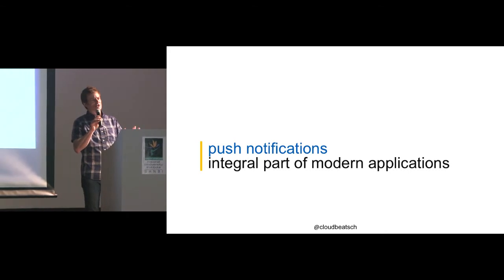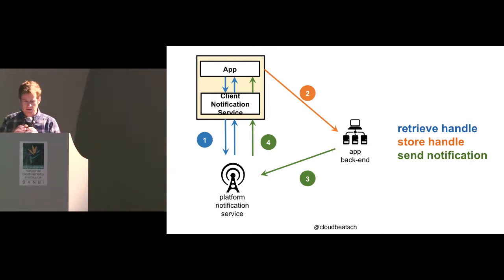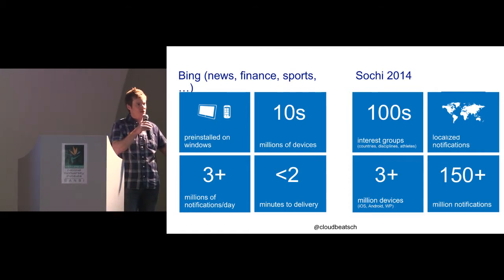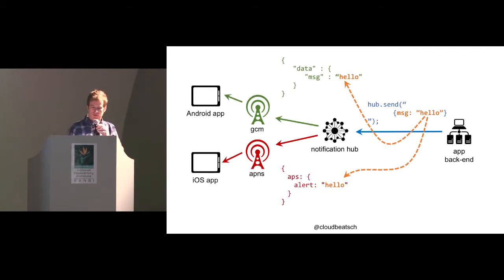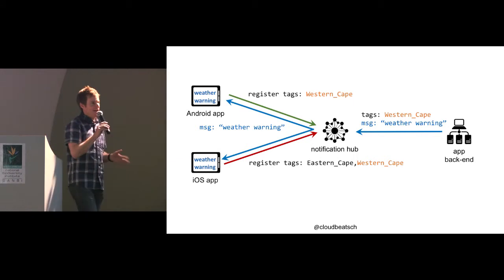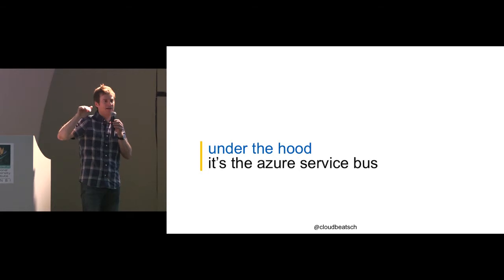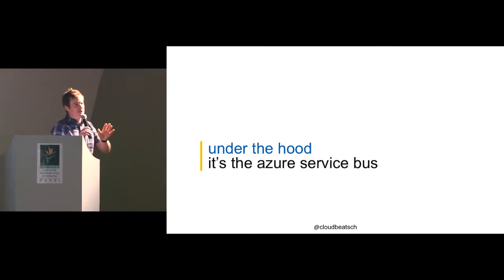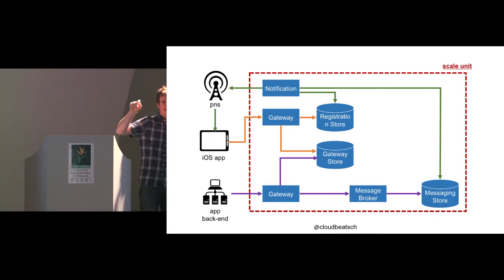Beat Schwegler - Scaling push notifications to millions of devices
Sending notifications to millions of devices is quite challenging. Using native push notification services comes with the burdens of different APIs per platform, the need to manage the individual device registrations, the complexity of message personalization, and the need to massively scale when sending millions of notifications simultaneously. Notification hubs take a different approach: they're based on pub/sub and designed to elastically scale. They provide message templates for personalization and a single API across iOS, Android and Windows.

Beat Schwegler is part of Microsoft's technical evangelism and development team (ted), where he architects, designs, codes and delivers leading edge apps and services to showcase the Microsoft platform, with a special focus on cloud. He started to focus on cloud computing in 2008 and just loves the opportunities it provides to businesses of all sizes. Before joining Microsoft, he was an independent architect and developer and was involved in a wide variety of projects, ranging from real-time building control systems, best-selling shrink-wrapped products to large scale CRM and ERP systems.